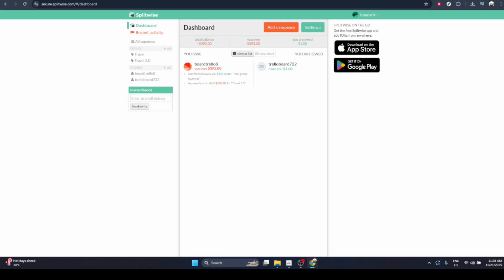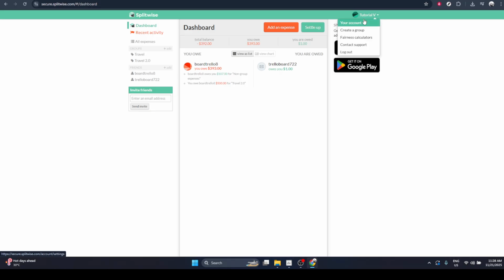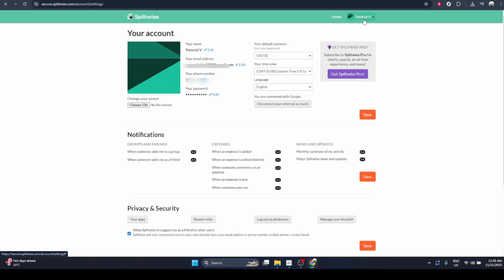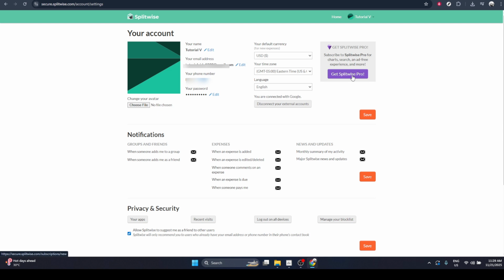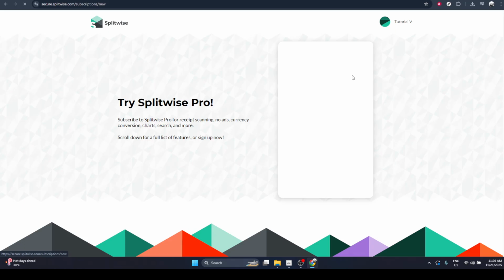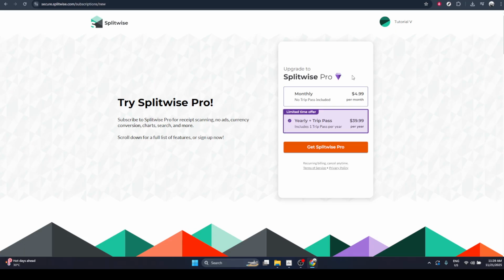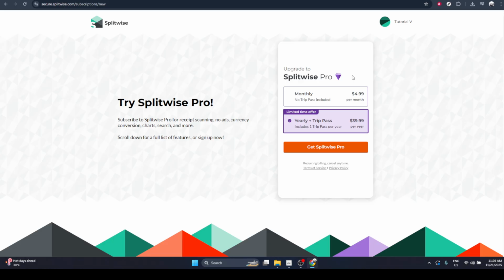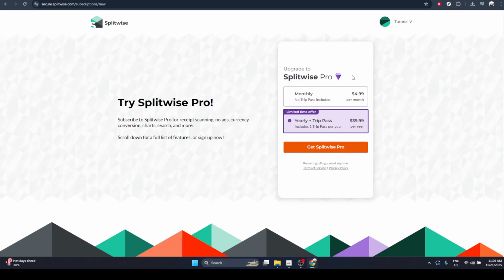How to Upgrade to Splitwise Pro | Easy Tutorial 2025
In this video, you’ll learn how to upgrade to Splitwise Pro so you can unlock premium features like receipt scanning, currency conversion, charts, ad‑free use, and more.